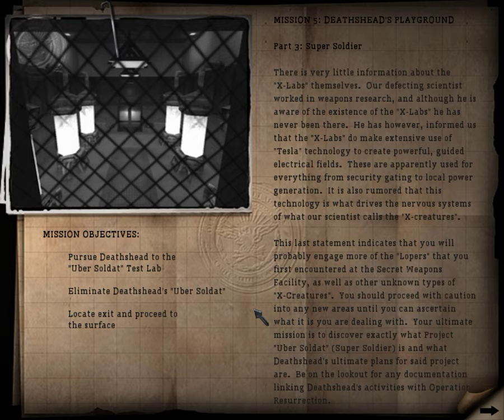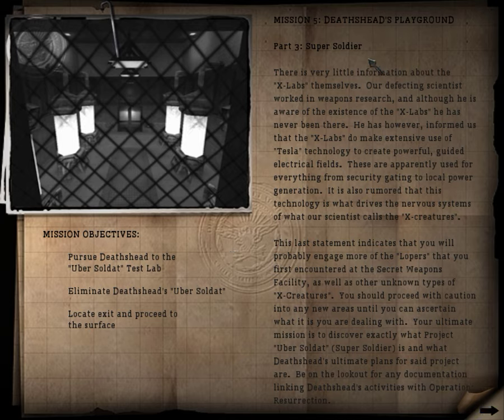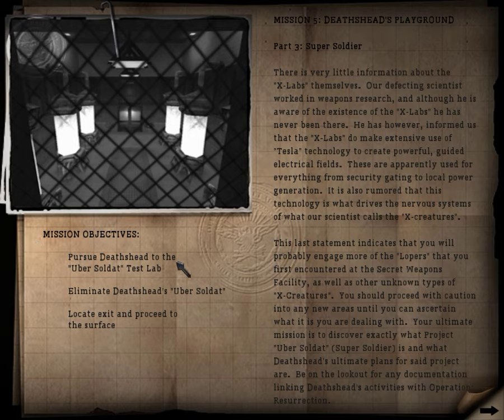Return to Castle Wolfenstein 19/26 Boss 2 - Walkthrough (commentary)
I publish new stuff from your favourite games on a few days basis.